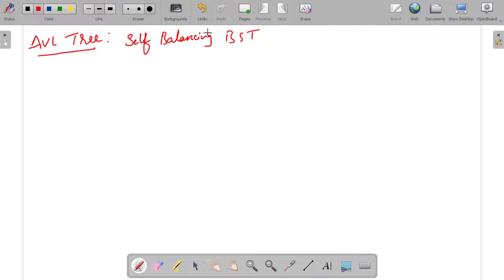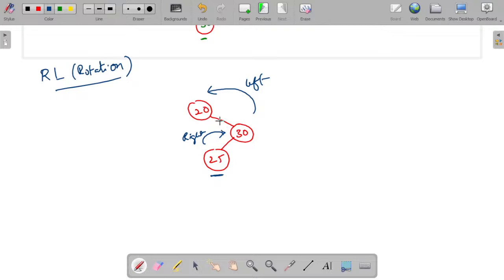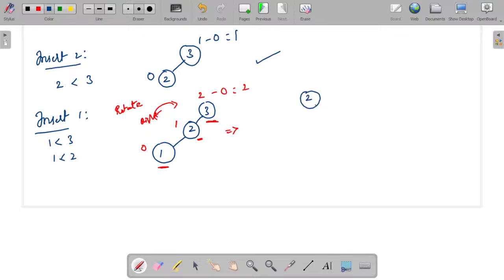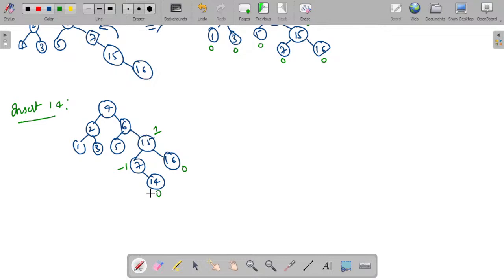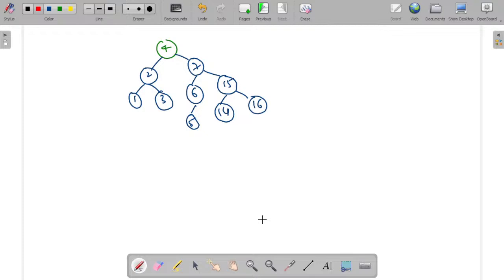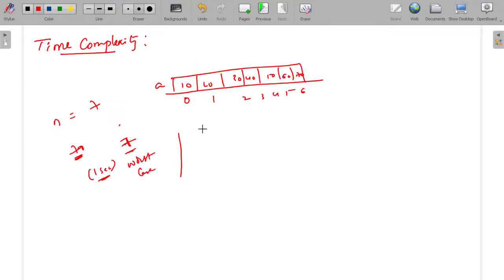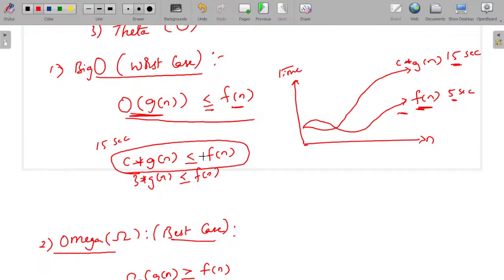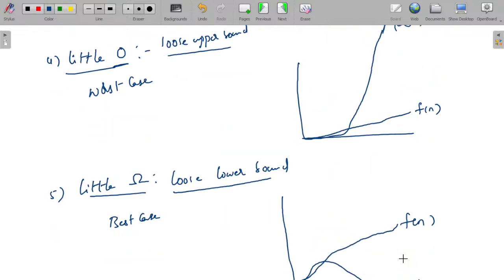Live Q & A Session on AVL Tree Data Structures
Hey there Youtube Family, This is UDay and Welcome to this live session on AVL Tree Data Structures.

In this session we will understand AVL Tree's better by solving many example problems and finally understand how simple and easy AVL Tree is.